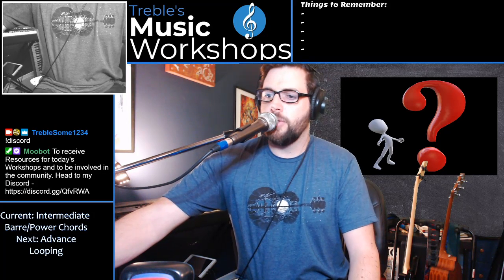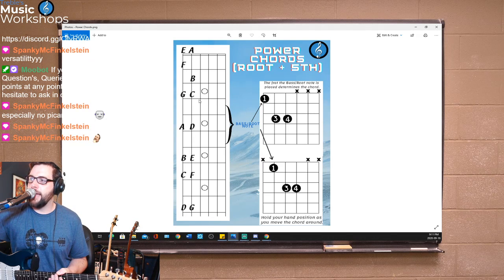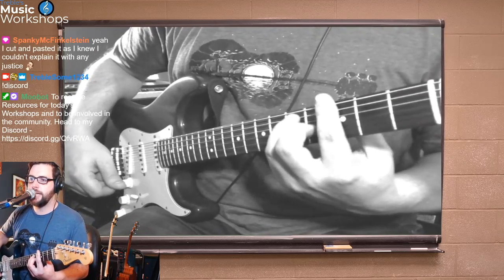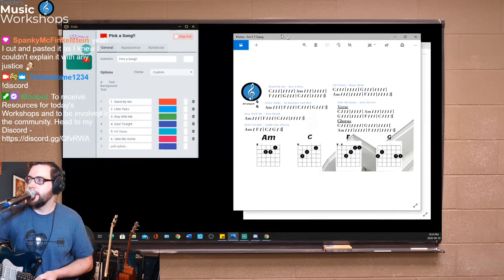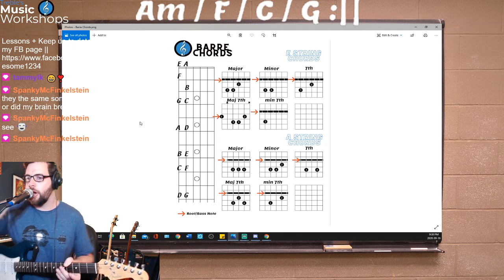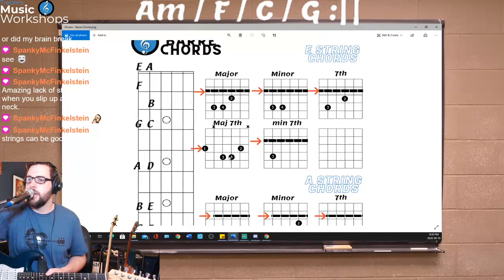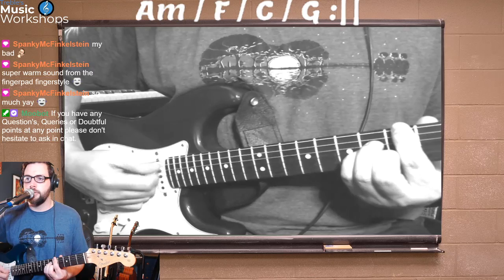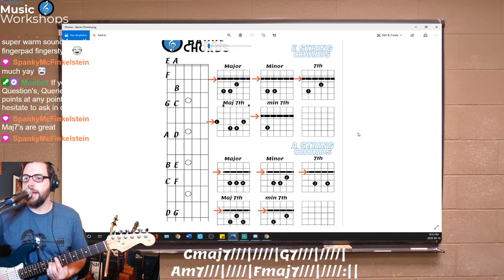Treble's Music Workshops: Learning Barre Chords + Power Chords || Save Tonight - Eagle Eye-Cherry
In this Free Live Workshop Treble Taught the Following:

How to play Barre/Power Chords
Songs learnt:
Save Tonight - Eagle Eye-Cherry
I'm Your - Jason Mraz